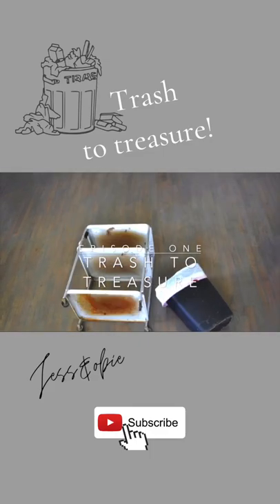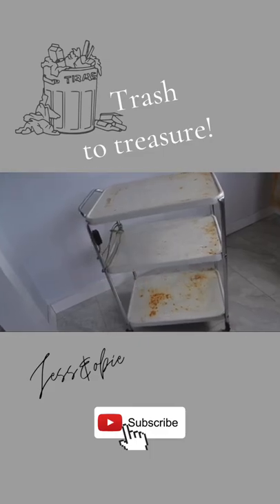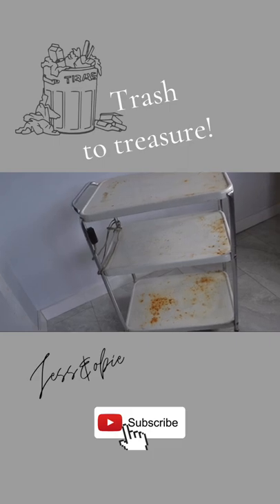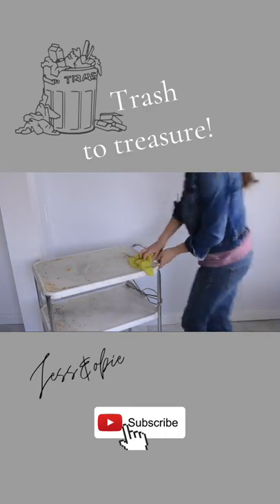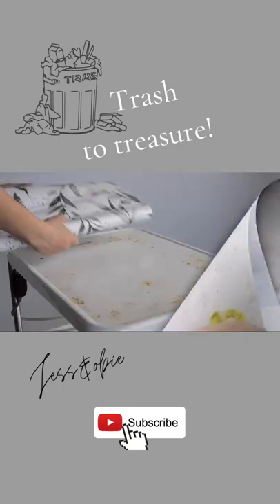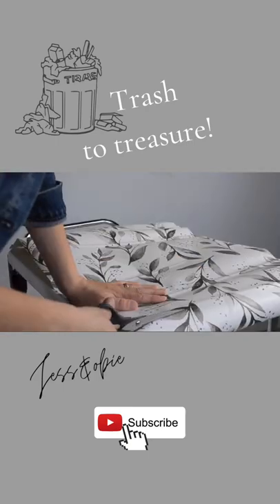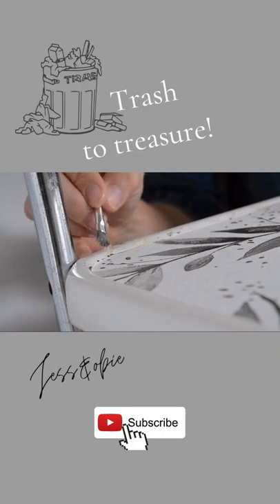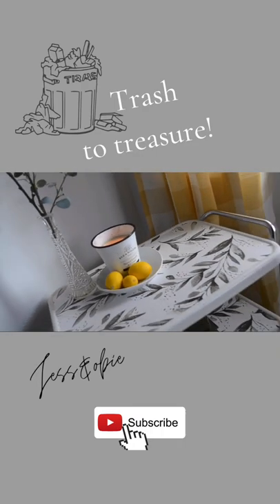Trash to Treasure Episode 1.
Can I turn this trash into treasure? Follow along to find out!